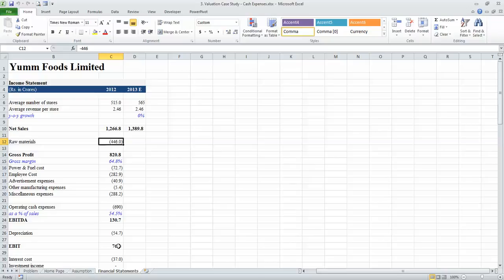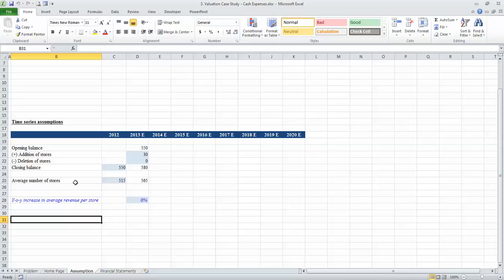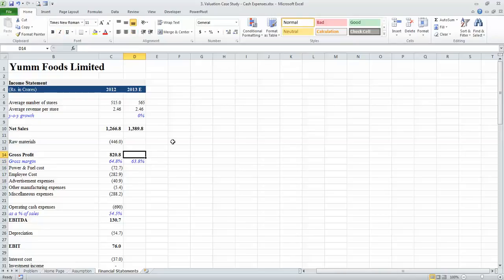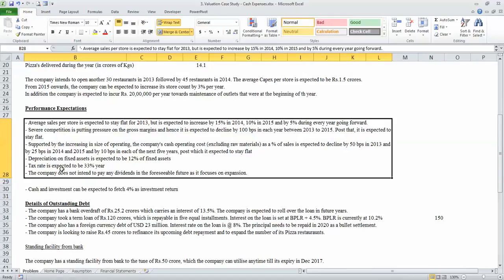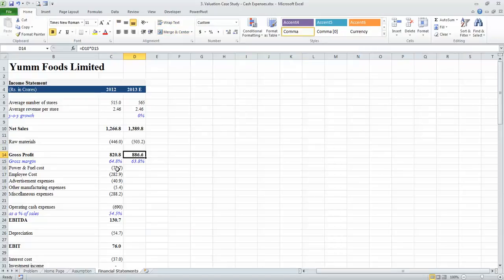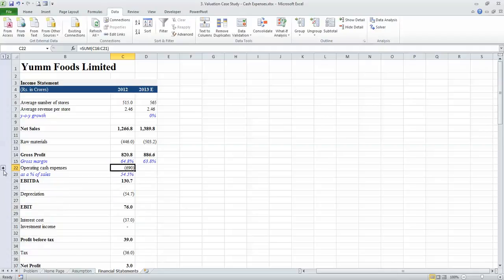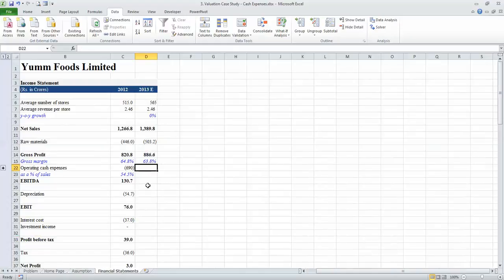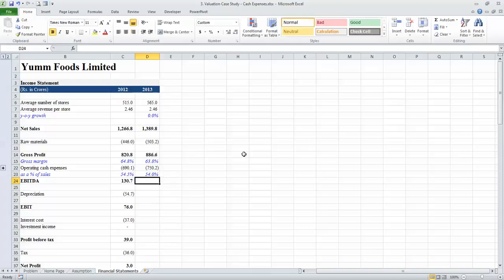3 Modeling Cash Expenses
In this video we learn how to model fixed and variable cash expenses